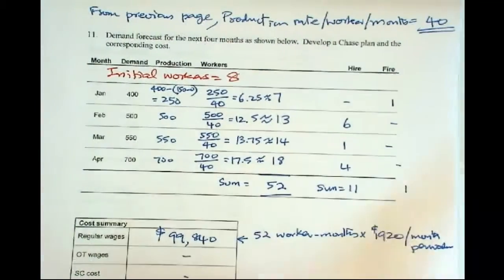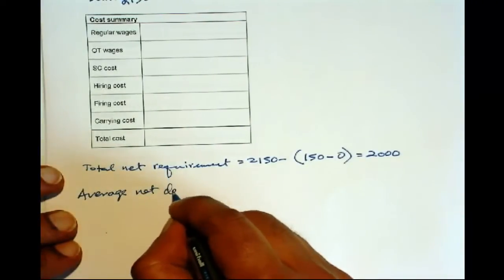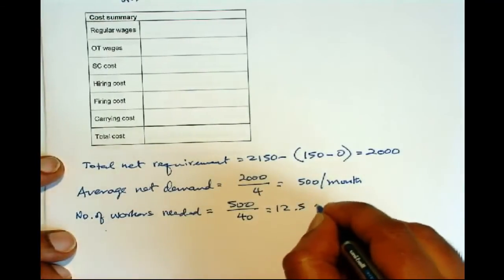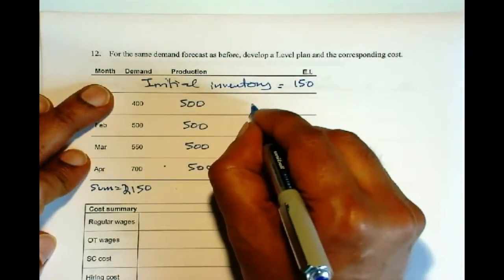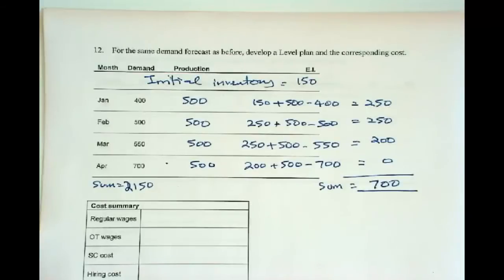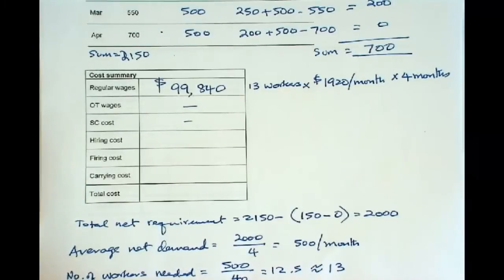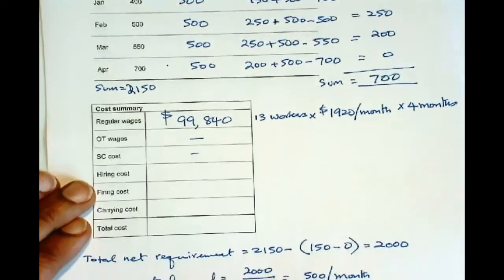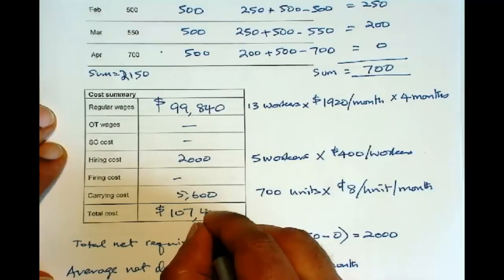3110 Ch13 12 ClassProblem2Level